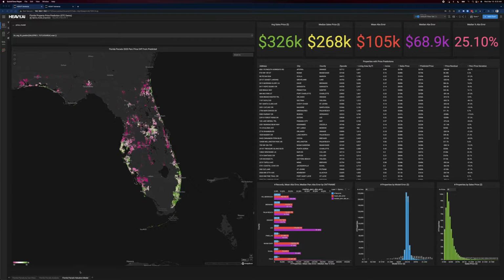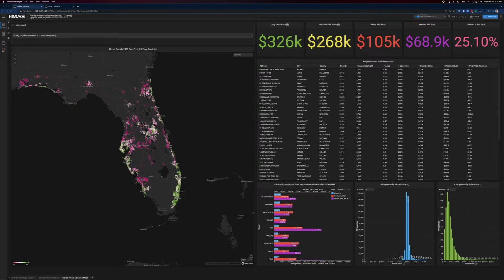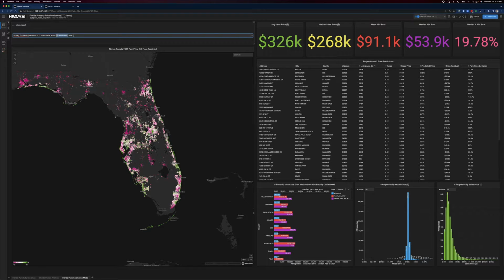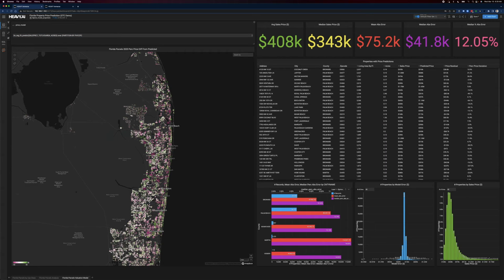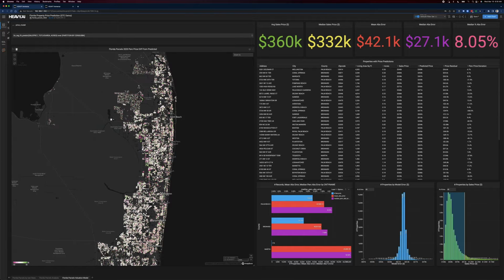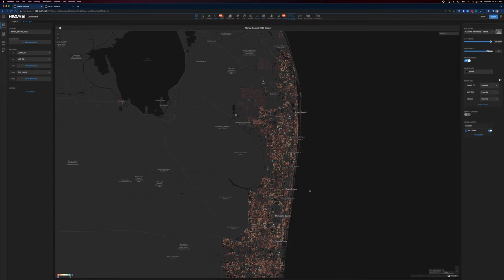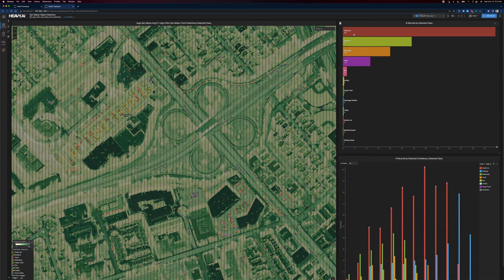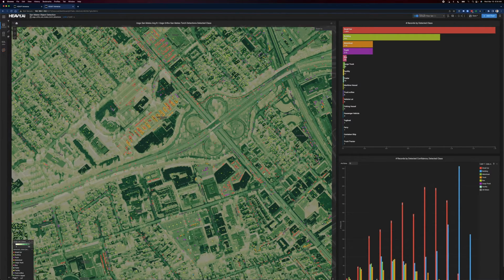Interactive Real Estate Price Prediction in HEAVY.AI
Featuring Florida 2020 Parcels dataset